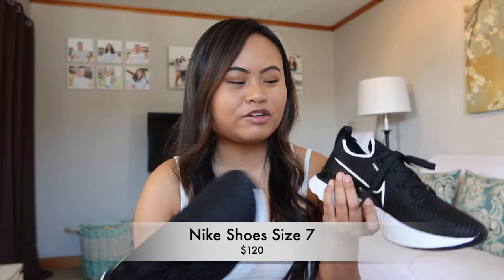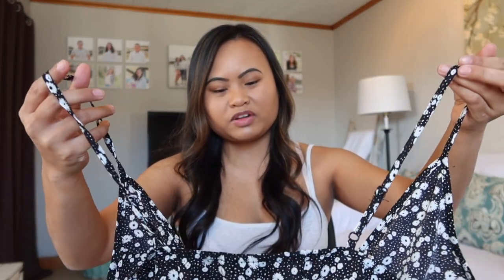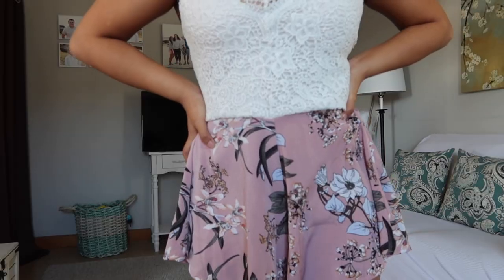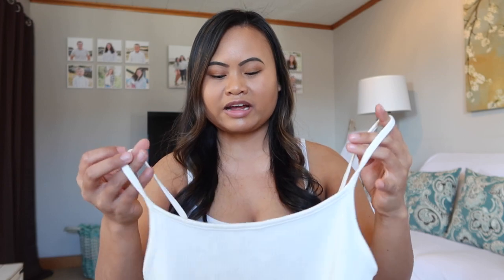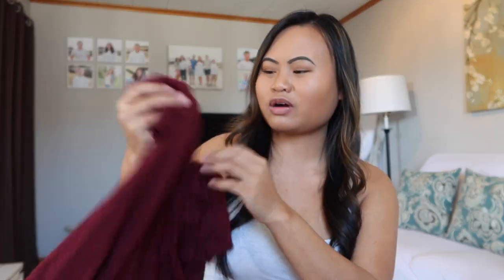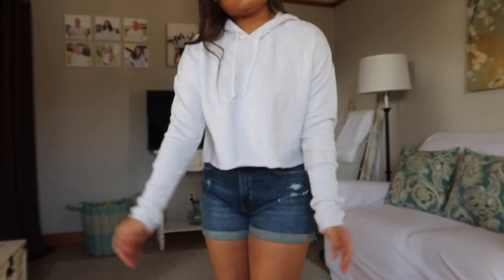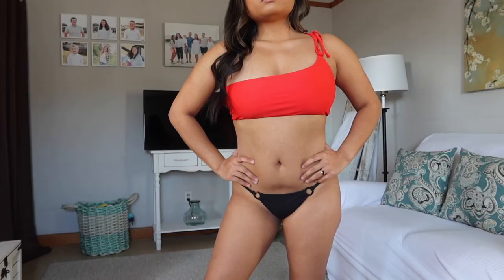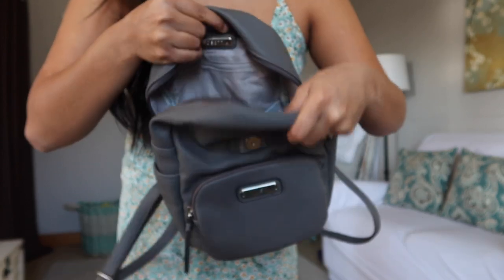Already buying summer clothes! Shein, Lulus, White Fox, Revolve, etc.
I should now be banned from my credit card. Please enjoy my vacation/summer shopping spree haul! If you want a link to anything, let me know!!! Xo, Alicia

Alicia Allen
25 Years Young
Life Style. Photography. Maine Living.

Let me know what else you want me to film!